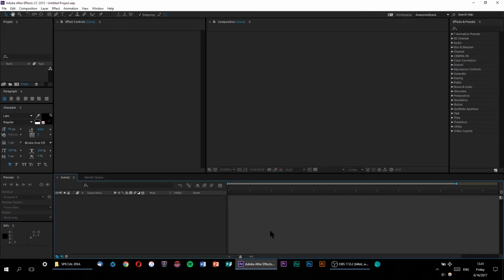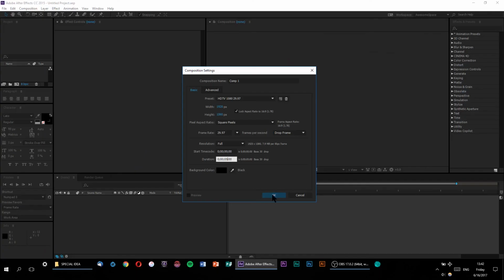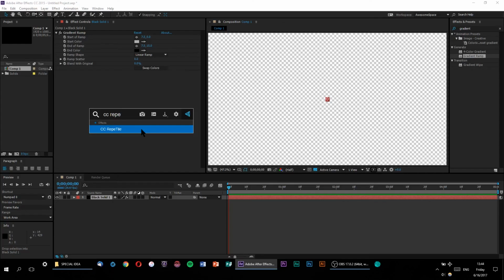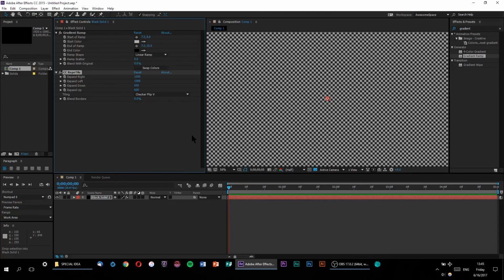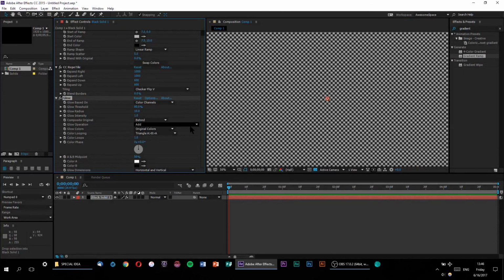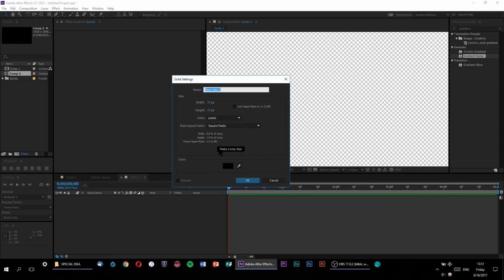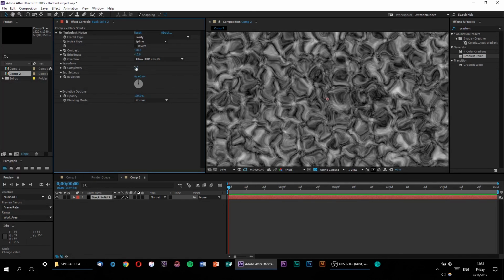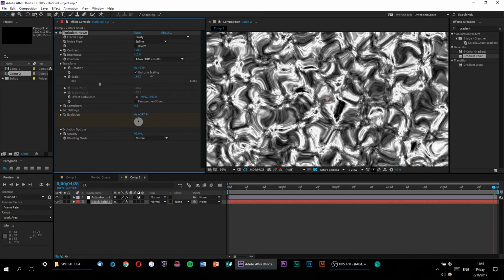Animated Textures Part I: Creating Carbon Fiber & Liquid Textures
Just two of my favorite textures that I thought I'd share with you guys. The dark energy liquid kind of texture is one that I happen to use quite often, but I imagine the carbon fiber texture would be pretty useful, too.

P.S. A word to the wise: try not to edit video for 7 hours straight without ever getting up. It's painful. I know I certainly learned my lesson this time.